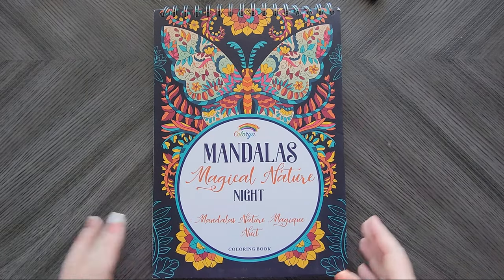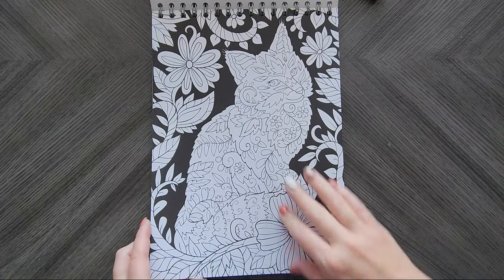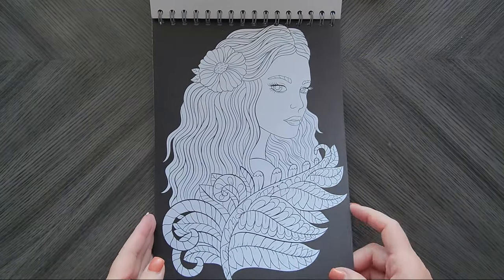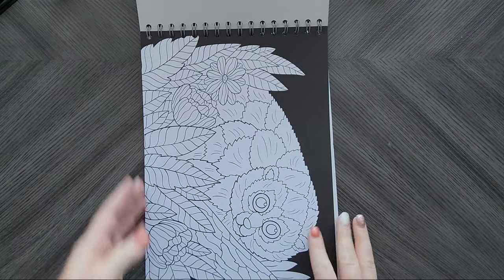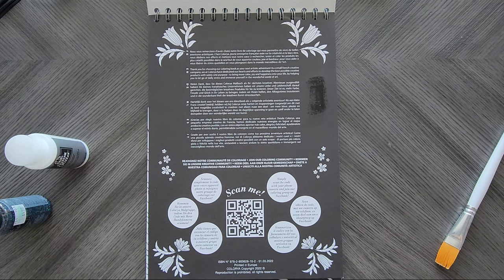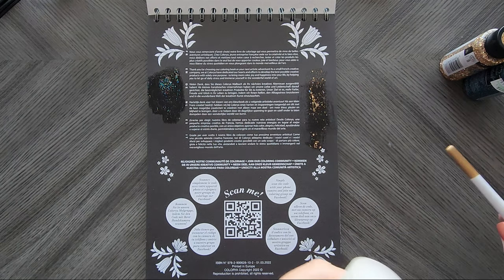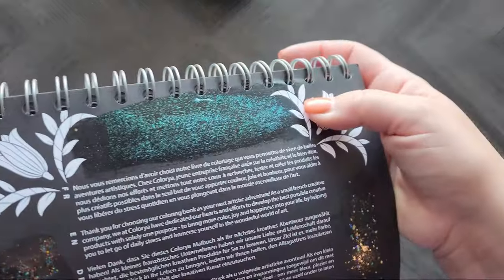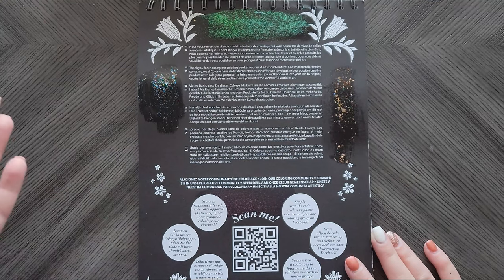NEW from Colorya | Mandala Magical Nature Night Adult Coloring Book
Today we are flipping through the latest adult coloring book release from the team at Colorya! This is a unique twist on mandalas and zen tangle, plus I'll demo how you can customize even a black printed background.

Korilynn VanDyke
Colorfully Optimistic